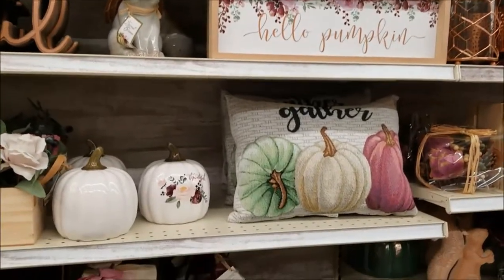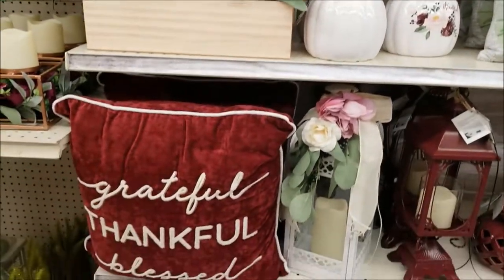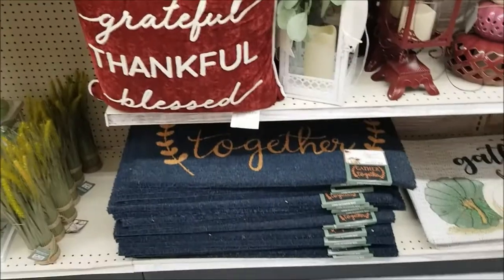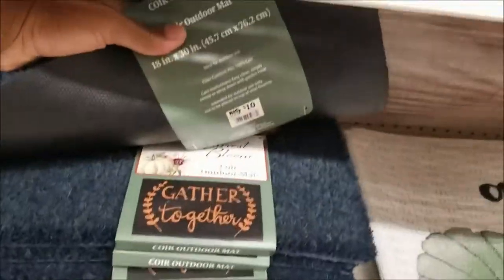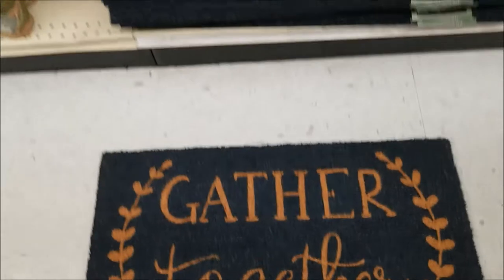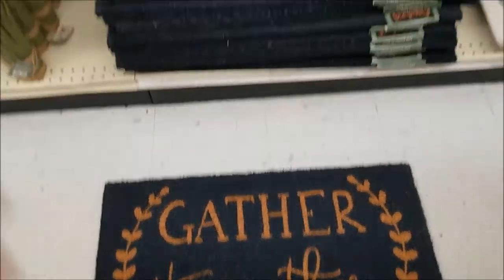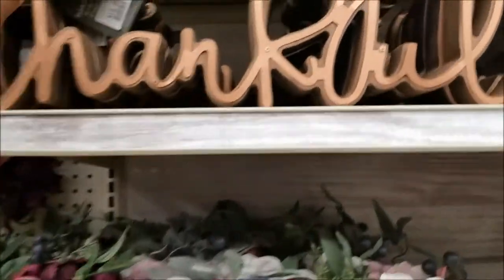SHOP WITH ME! BIG LOTS FALL DECOR 2019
Hi loves!
I stopped by Big Lots to check out their fall decor. I have to say I love their non traditional colors and patterns. I hope you all enjoy!

Welcome!
FACEBOOK: Life with Ro Nicole

💗My fave cleaning products:

Weinman Stainless Steel Cleaner
Barkeepers Friend
Dyson V8 Absolute
Floor dust mop
Spin mop (I got mine from Aldi)